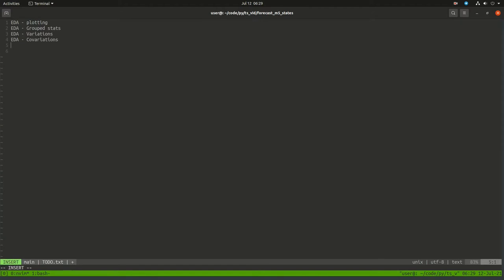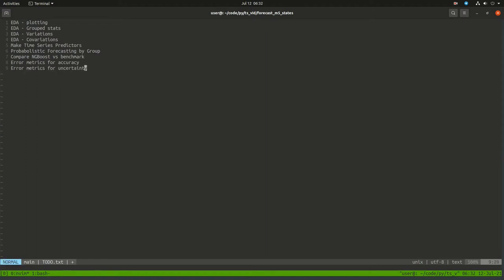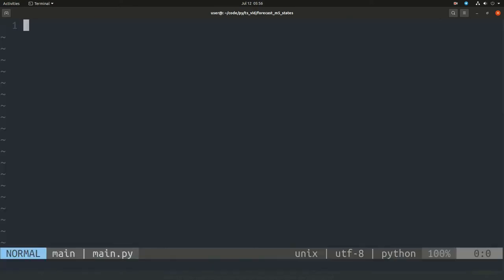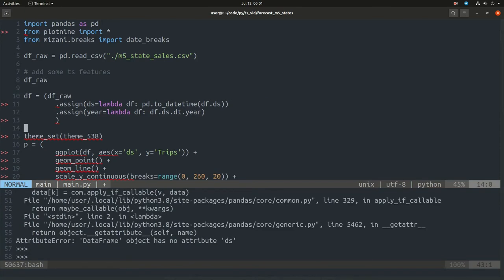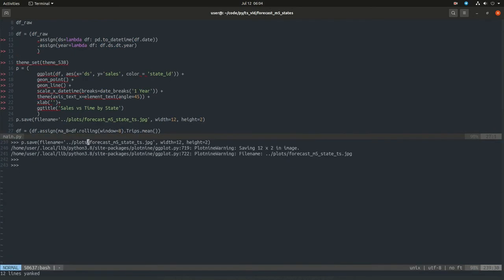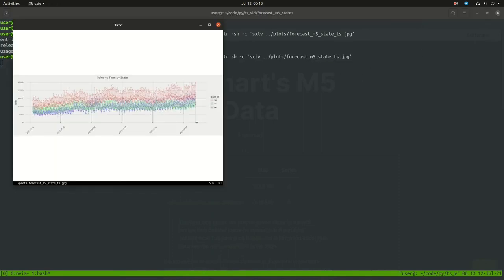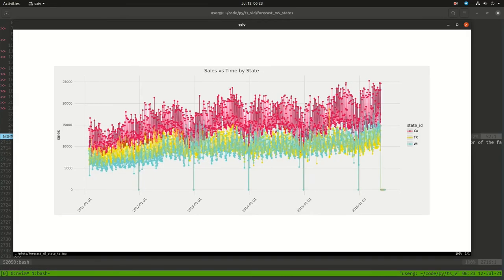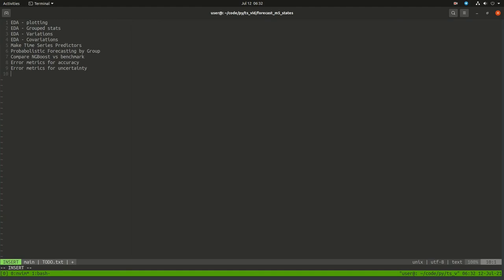Probabilistic Forecasting in Python Part 1 (Plotting)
This is part one of a series of forecasting videos. This first video is mostly plotting.

Timecodes
0:00 - Intro
1:13 - Data Download
1:39 - Main script